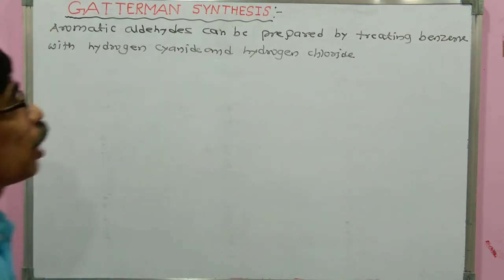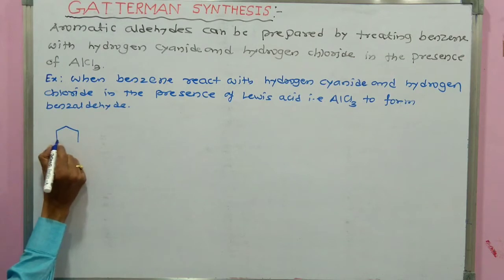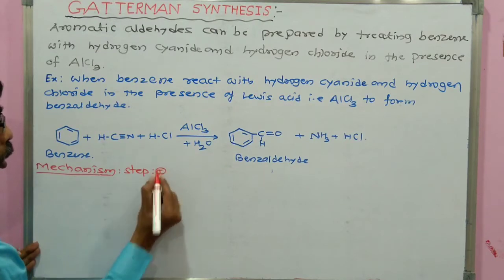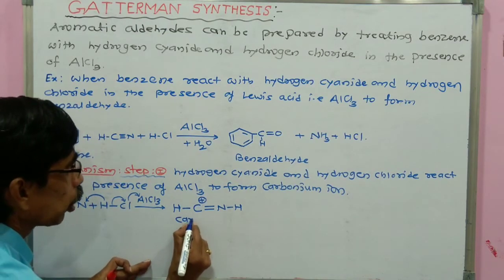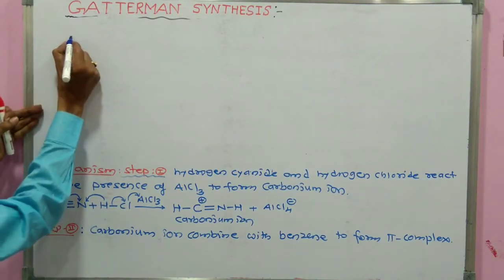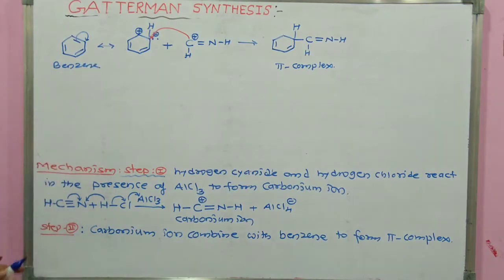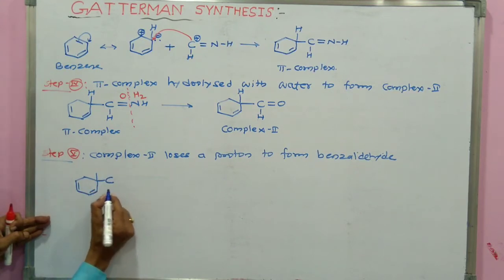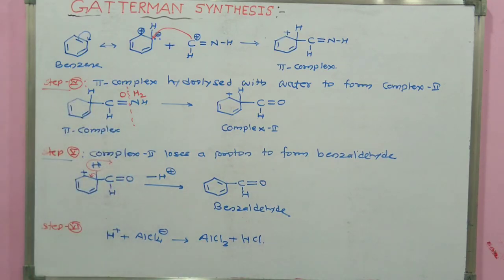GATTERMANN SYNTHESIS With Mechanism || By: Dr.M. B. Swami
Name reaction with mechanism|| Gattermann Synthesis with mechanism|| B. Sc. II year & M.Sc.I year || Chemistry Classroom.